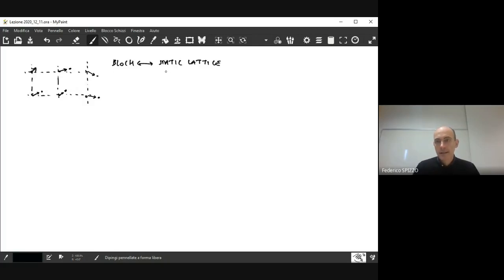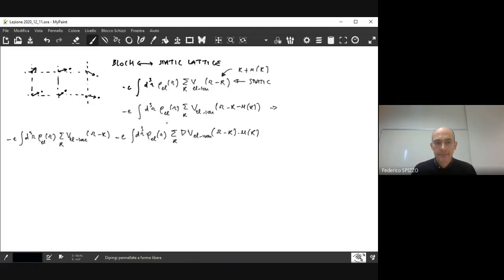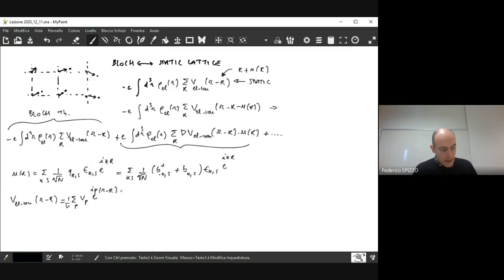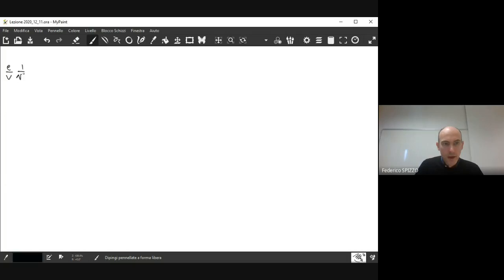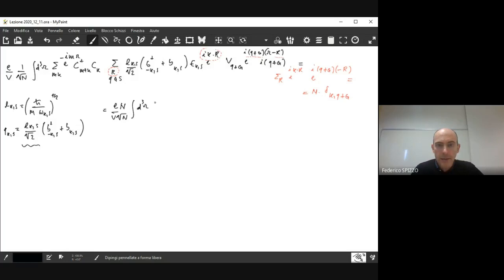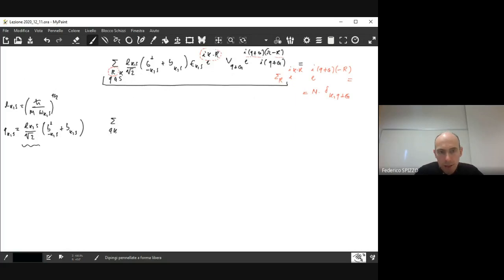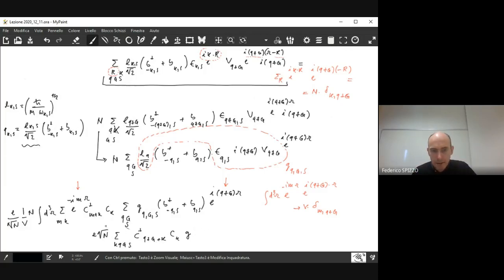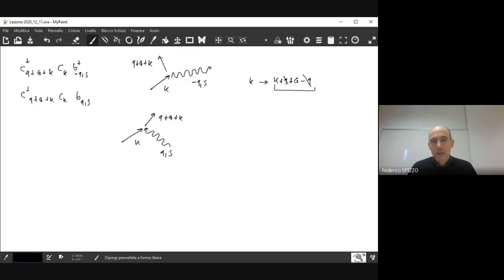Solid state physics (11-12-20) II parte